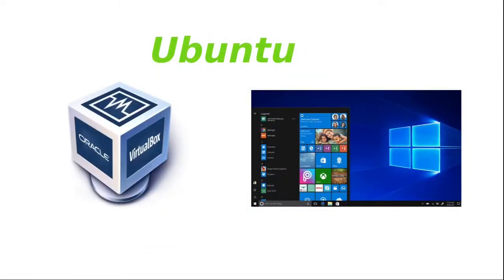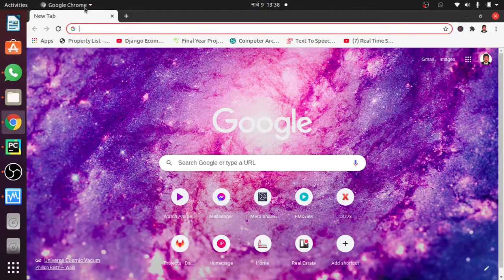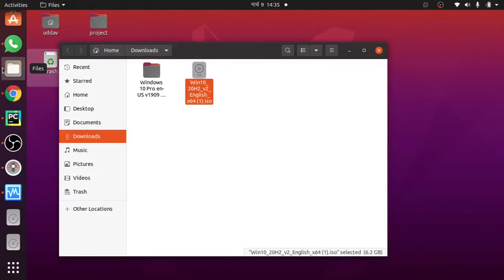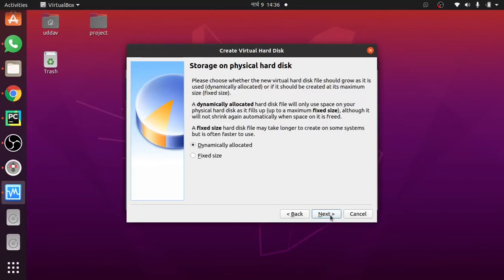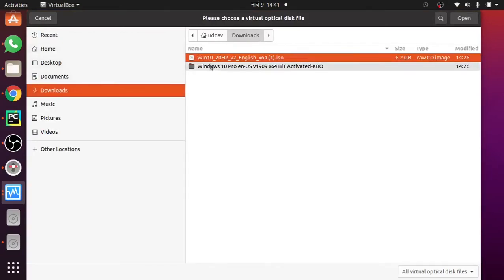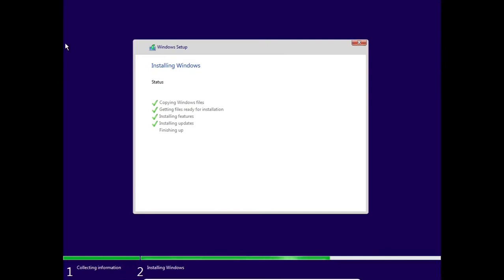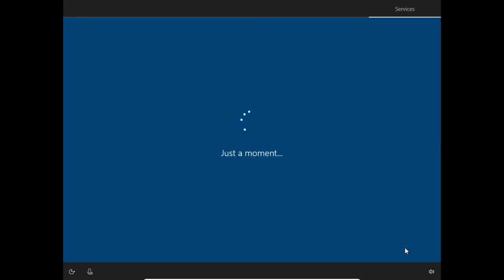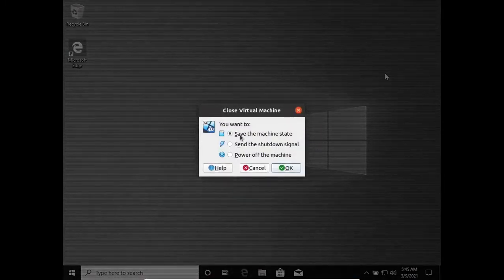Virtualbox in ubuntu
In this video I am going to show , How to How to Install Ubuntu 20.04 LTS in Windows 8 / Windows 10.
VirtualBox is a powerful x86 and AMD64/Intel64 virtualization product for enterprise as well as home use. Not only is VirtualBox an extremely feature rich, high performance product for enterprise customers, it is also the only professional solution that is freely available as Open Source Software.